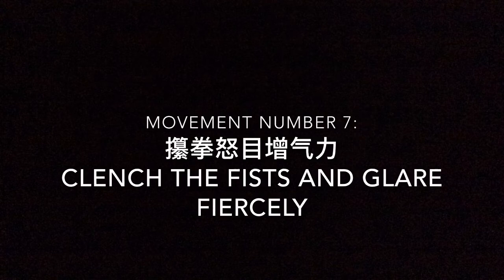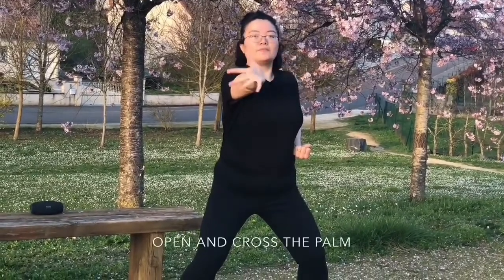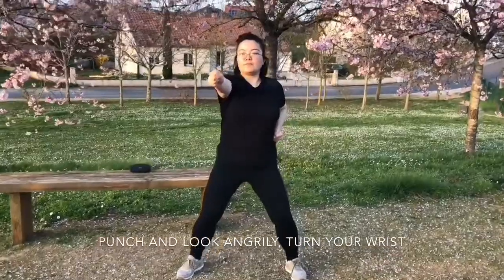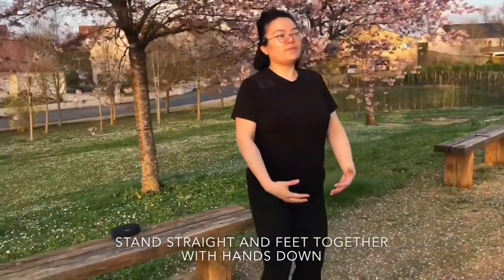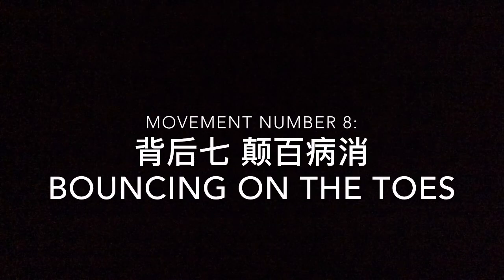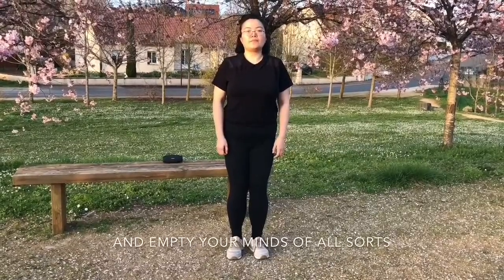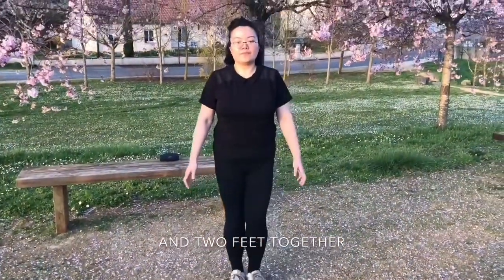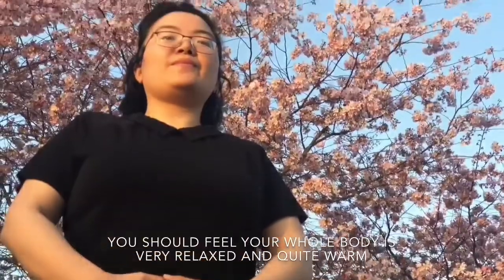The 8 Brocades of Qigong - Movement 7 & 8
This is the final tutorial of the 8 brocades of Qigong, developed by Manchester Confucius Institute. Here, Qigong and Tai Chi instructor Dr Amily Wang Guenier demonstrates movement number 7: 攥拳怒目增气力 Clench the Fists and Glare Fiercely and movement number 8: 背后七颠百病消 Bouncing on the Toes.

Movement 7 helps release tension throughout the whole body. The method of holding solid punches and and opening fists and eyes can clear the liver qi, the peripheral qi and blood flow. It increases the strength of your whole body, especially in your thighs.

Movement 8 helps to draw energy from the earth through the soles of your feet. The gentle shaking vibrations is said to "smooth out" the qi. This movement stimulates the du meridien and the foot meridians, relaxes the joint muscles and nourishes the brain.